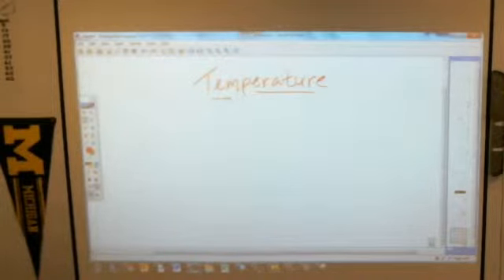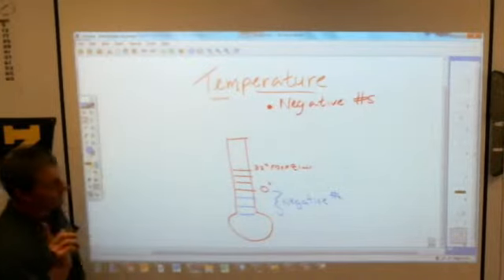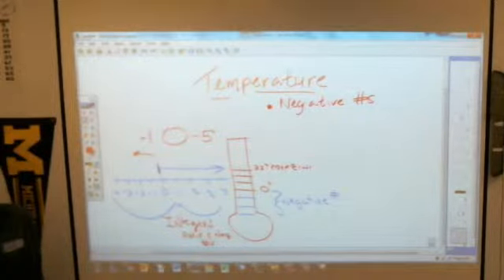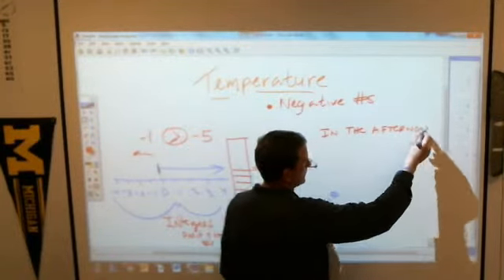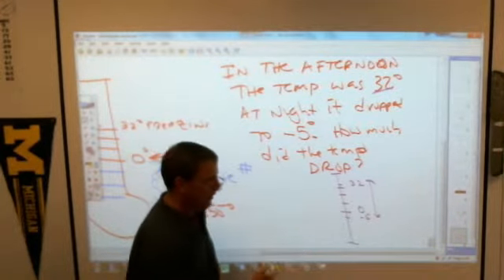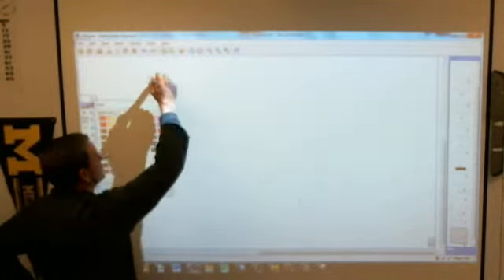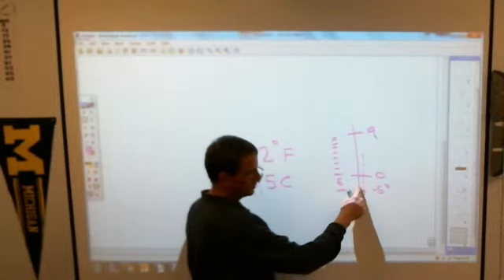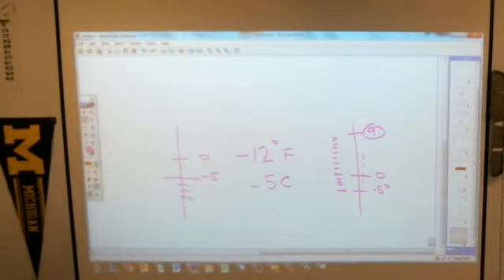5th Lesson 98 temperature